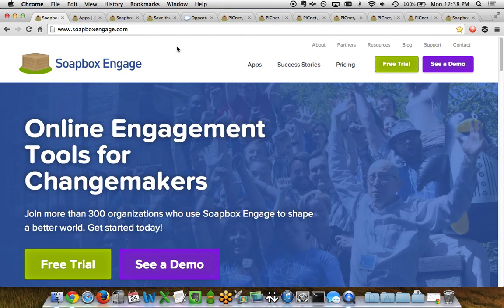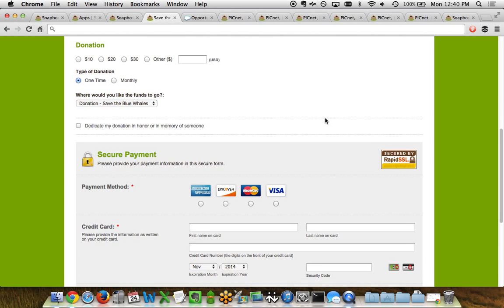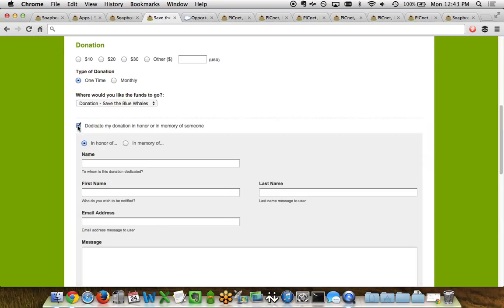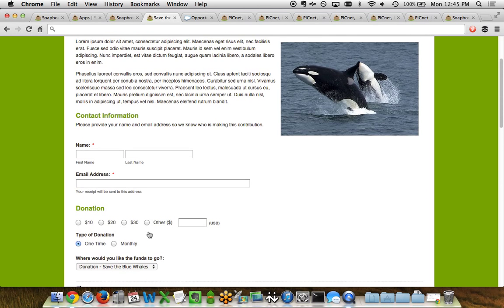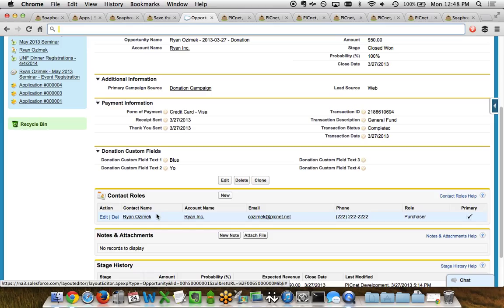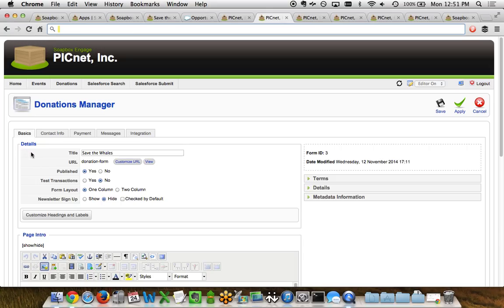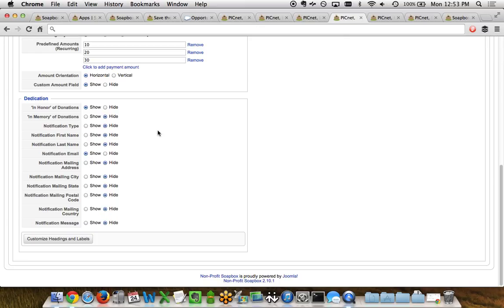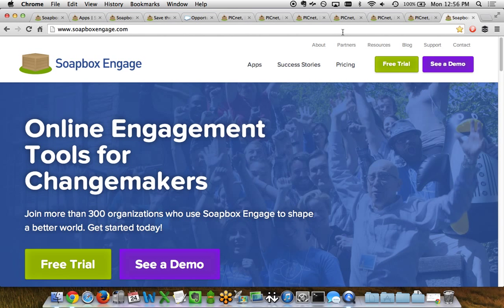Soapbox Donations Full Tour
A tour of the Soapbox Engage Donations app, allowing organizations to create engaging fundraising pages that integrate with Salesforce.com